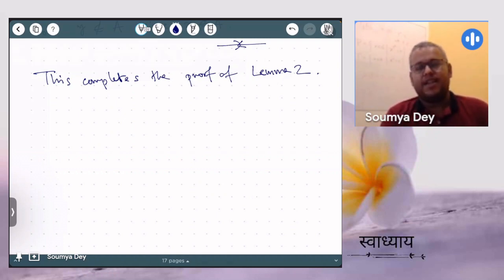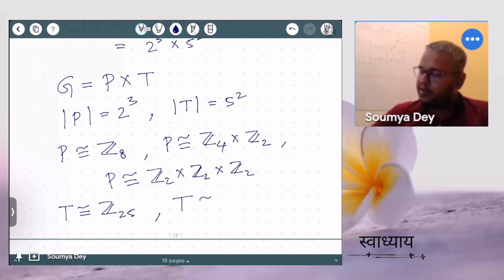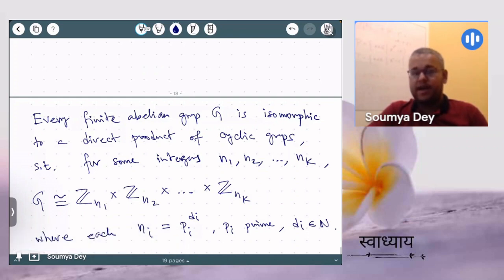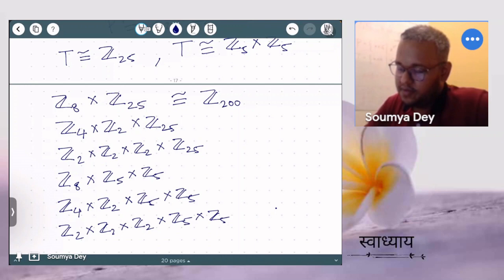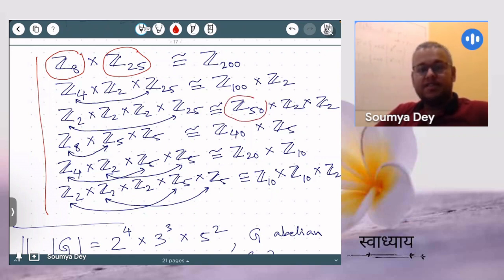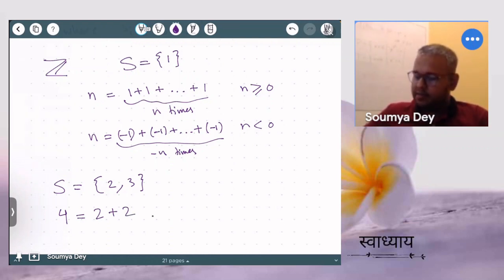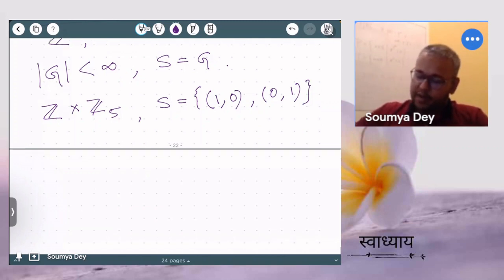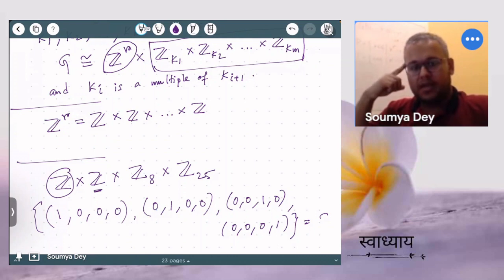Finitely Generated Abelian Groups | Dr. Soumya Dey | Session 3 | Svādhyāya 1.1 | स्वाध्याय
In 2023, Svādhyāya evolves into Svādhyāya 1, comprising two parts: Svādhyāya 1.1 and Svādhyāya 1.2.

🌷 Svādhyāya 1.1

Theme: Finitely Generated Abelian Groups

Duration : 12-19 August 2023

Teacher: Dr. Soumya Dey

Mentors:
Ritoprovo Roy
Amlan Sinha
Sangeeta Pakhare
Harinder Singh
Jaskaran Singh
Arnab Kundu

Participants:
 Sachin Adhikari
P Tapan Kumar patro
Omkar Pradhan
Debjit Ghoshal
Shivprateek Das
Mamta Adhikari
Khushi Parween
Arpan Saha
Rahul Debnath
Asawari Sharad  Athawale
Ashmit Gurey
Jayasri S
Bhoomika Vasudeva
 Udupa
Anandi
Bharath A
Manogna Mysuru
Mahalaksmi
Megha Hebbal
Chetan Malik
Asmita Gupta
Anamika
Priyanshi Agarwal
Rushunnh Fernandes
Sahil Kumar
HARIPRIYA V.M.
Astha Jain
Shravan
Utadiya

Organizers : Tamoghna Kar, Amlan Sinha
Tech Creative Moderator: Ritoprovo Roy
Assistant Web Developer: Harinder Singh